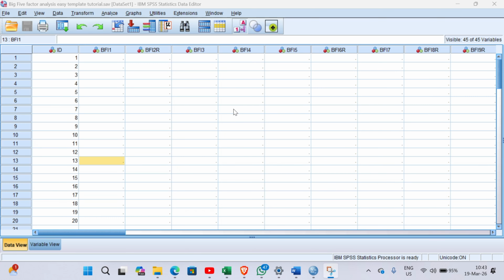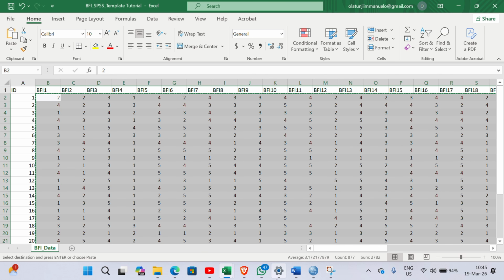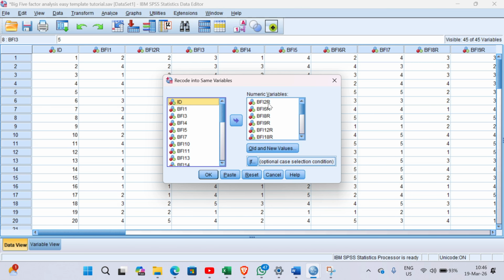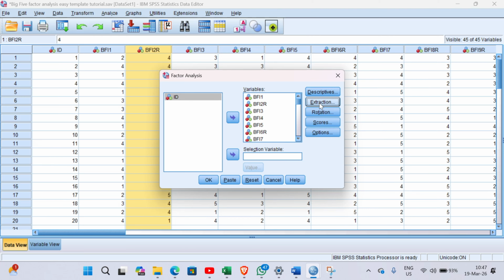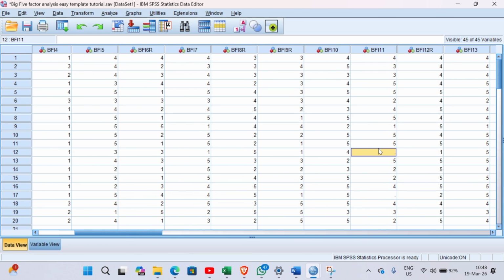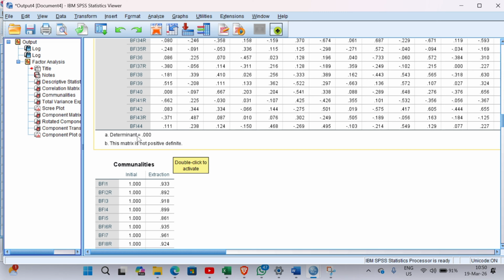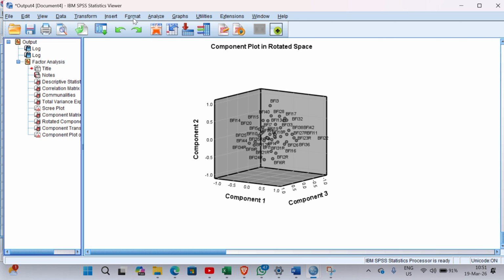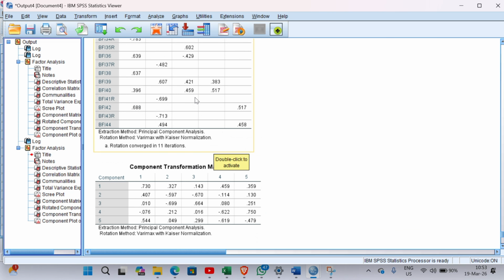SPSS Tutorial: How to Conduct Factor Analysis | Step-by-Step Guide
Are you struggling to perform Factor Analysis in IBM SPSS Statistics? This comprehensive tutorial walks you through the entire process using the Big Five Personality test as a practical example.

Whether you're a student, researcher, psychologist, social scientist, or data analyst, this video will help you confidently conduct Exploratory Factor Analysis (EFA) in SPSS and correctly interpret your results.

📚 In This Tutorial, You Will Learn:

✅ What Factor Analysis is and when to use it

✅ Understanding the Big Five Personality Theory

✅ Preparing your dataset for analysis

✅ Testing assumptions (KMO & Bartlett's Test)

✅ Running Factor Analysis in SPSS

✅ Choosing the appropriate extraction method

✅ Applying factor rotation (Varimax)

✅ Interpreting Communalities

✅ Understanding Total Variance Explained

✅ Reading the Rotated Component Matrix

✅ Naming and interpreting factors